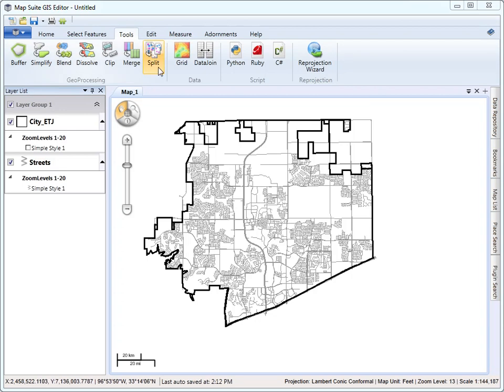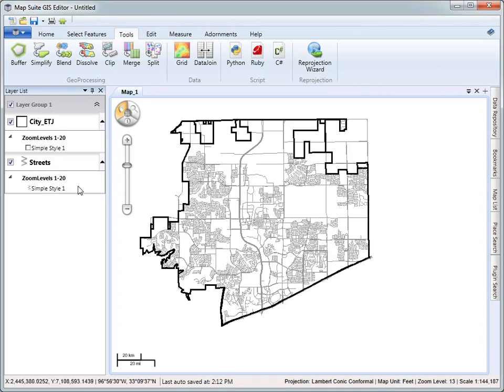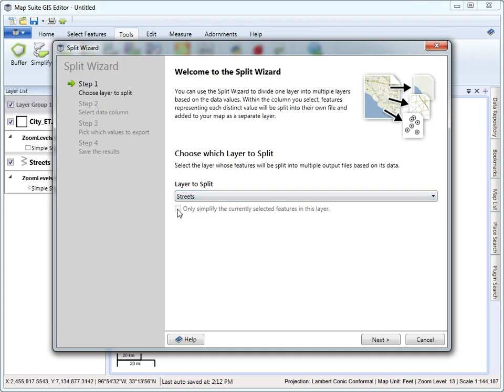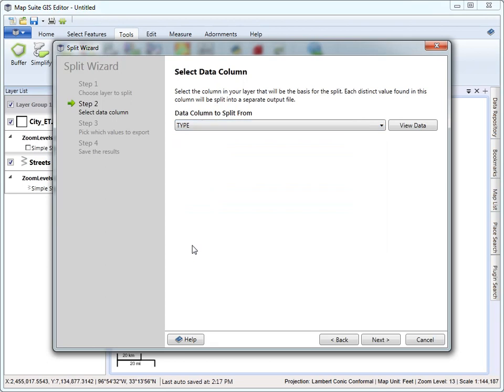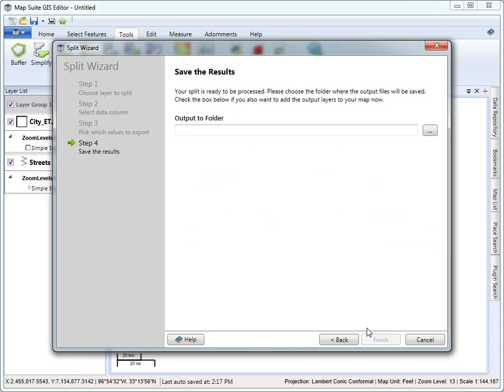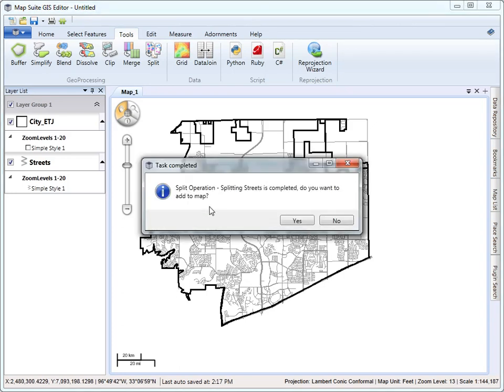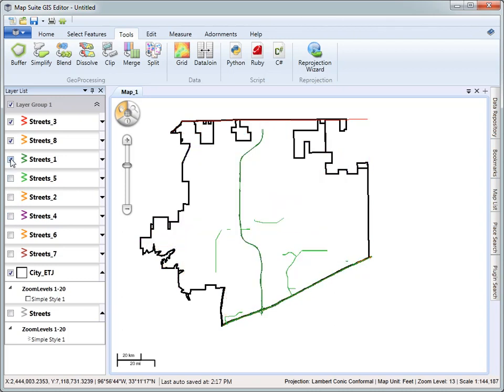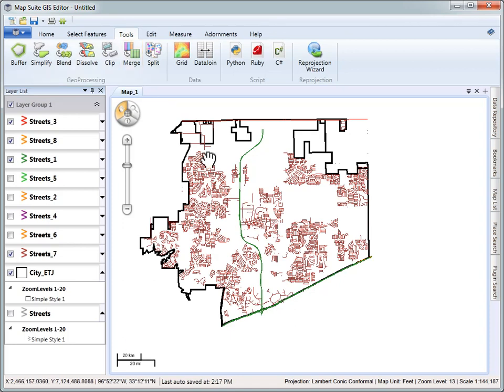Map Suite GIS Editor: Split Wizard